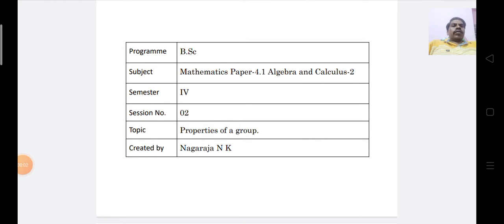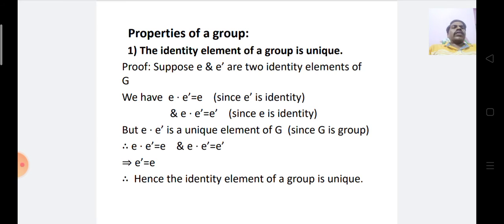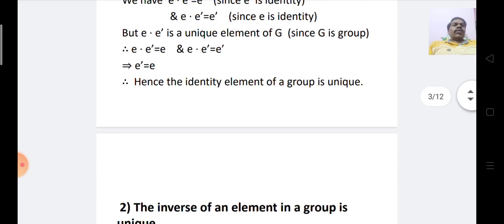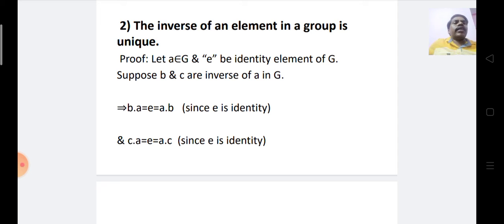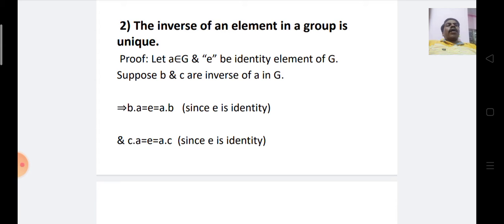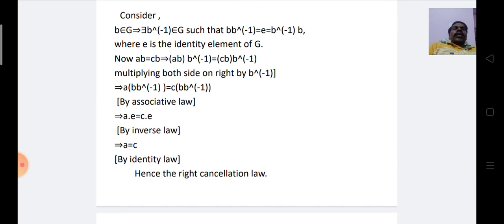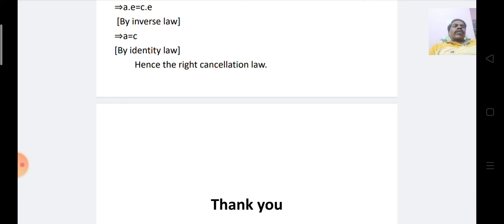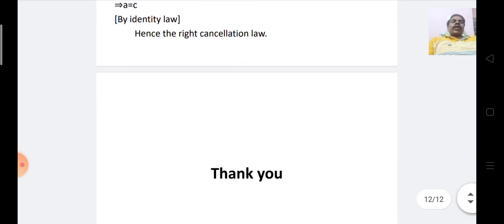Maths 4.1 Unit-3 Session-02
Properties of a group